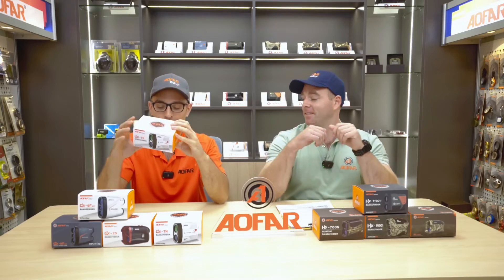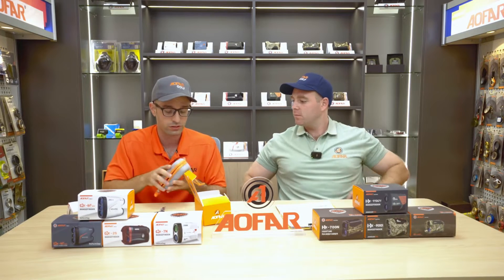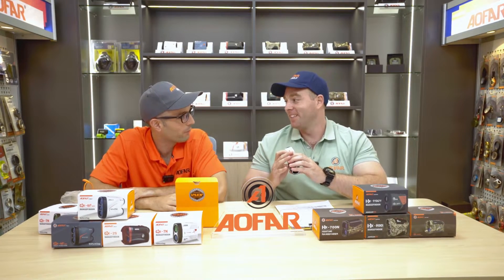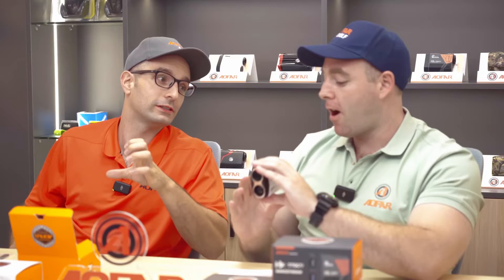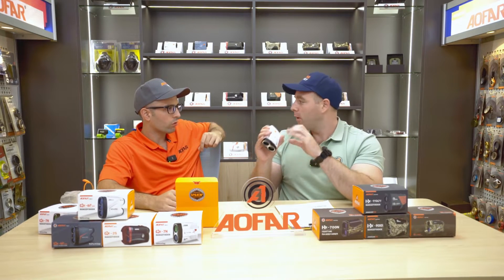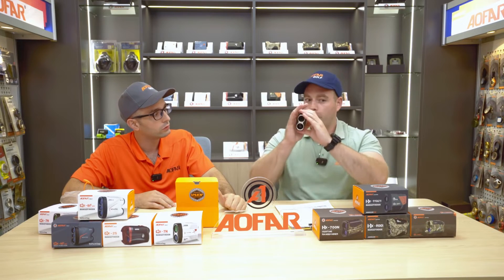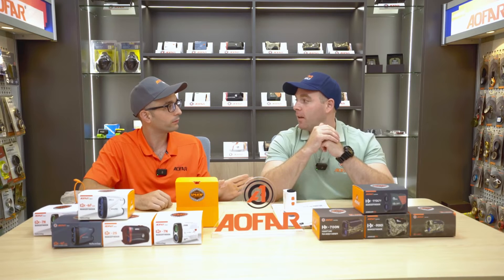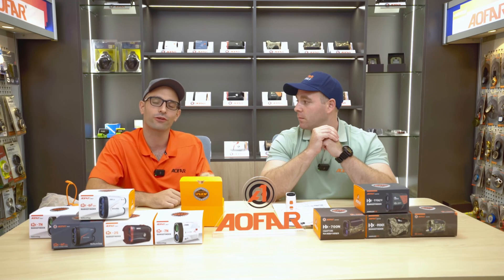AOFAR GX-7N Golf Rangefinder with Continuous Scan, Slope and Angle Switch Button with Indicator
[SLOPE SWITCH WITH INDICATOR LIGHT] Save your time in the course. After turning off the slope, the light will flash. Designed for golf tournament.
[CONTINUOUS SCAN] High precision readings allows you to enjoy. Click “MODE” button to switch to SCAN mode, then press and hold "POWER" button to scan the target continuously. Scan different objects to measure distance.
[FLAG-LOCK WITH VIBRATION] Advanced pin tech with pulse. Press “POWER” button, then scan from far to the flag. When locked, you will feel the product vibrate and the circle will appear outside the flag on the LCD.
[GOLF RANG EFINFER] A cost-effective rangefinder worth having. Measuring 5-800 yards with fast reading and high-precision, 6X magnification, accuracy with ±1 yard, click "MODE" to switch m/Y.
[VIP WARRANTY AND ACCESSORIES] Worry-free and best gift for golfers. AOFAR provides 2-year warranty and lifetime customer support. Including carrying case, CR2 battery, lanyard, carabiner, cleaning cloth, instruction manual.